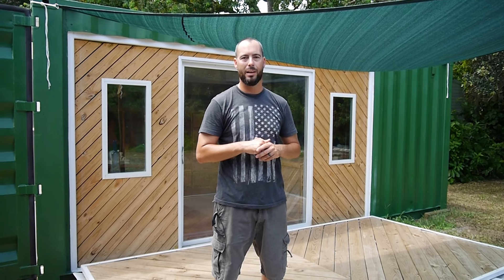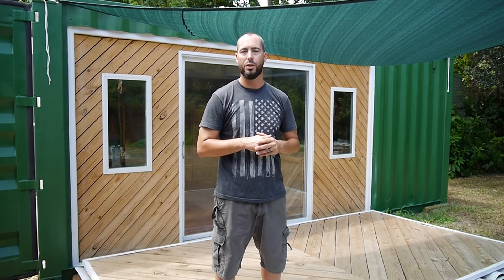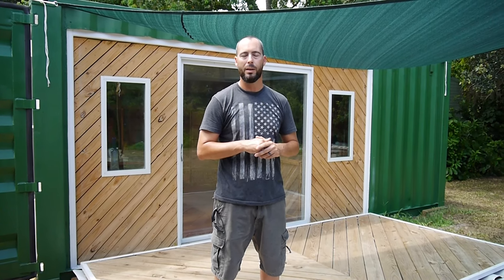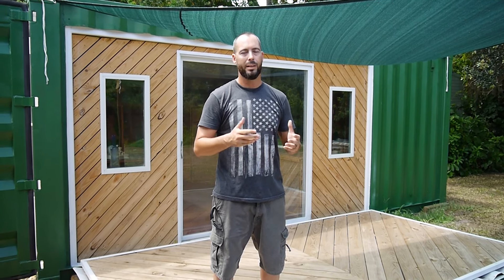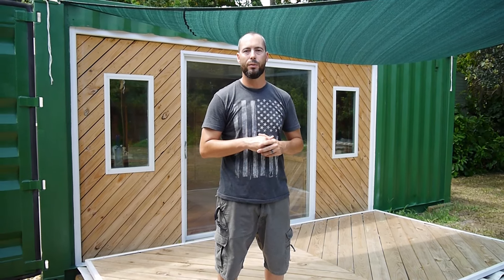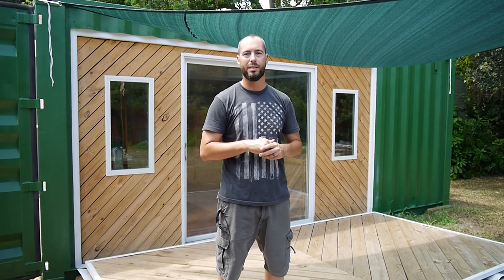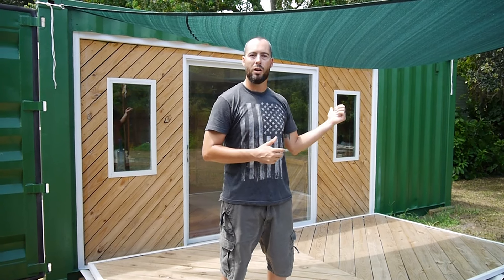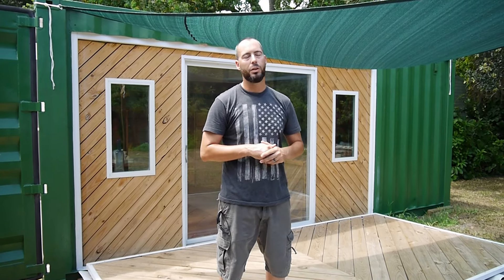Custom Container Co Tiny Home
Adam Speigner of Custom Container Co. Talks about their newest Tiny Home, made from a shipping container.